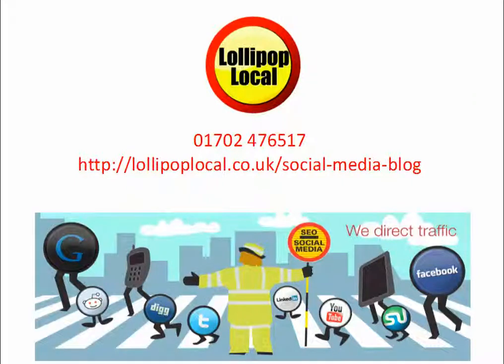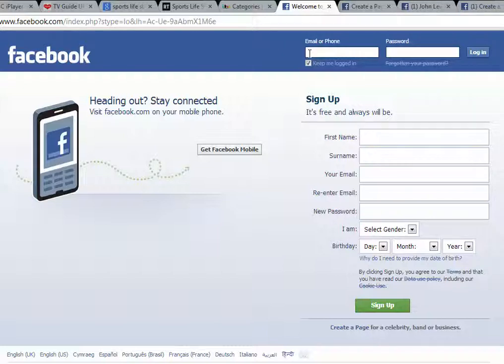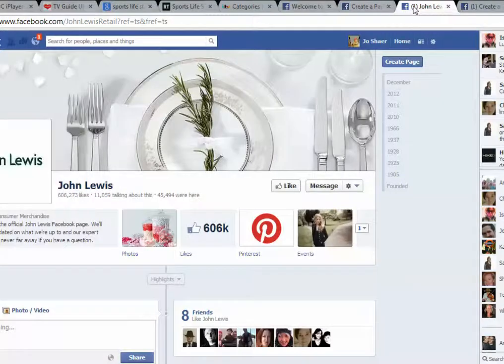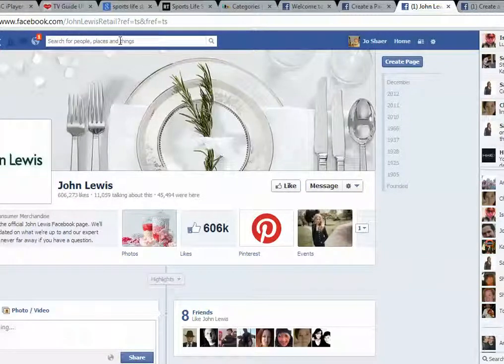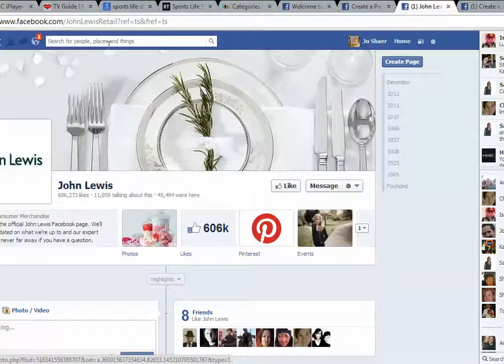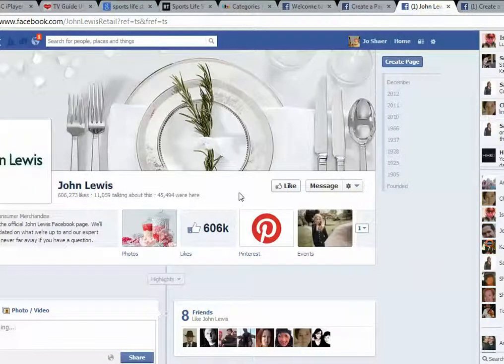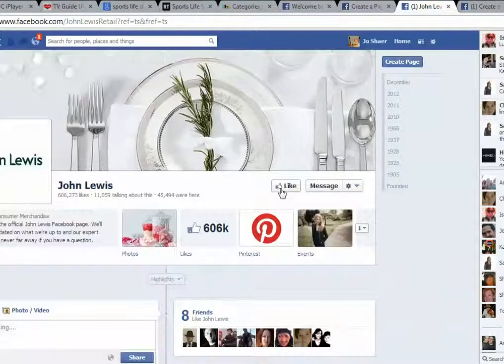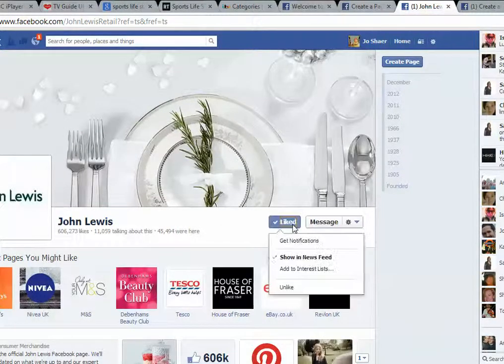Jo Shaer How To Like A Facebook Page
Jo shaer talks you through How to like a Facebook page and be sure to get regular status updates as notifications